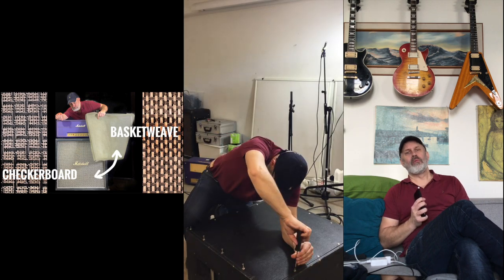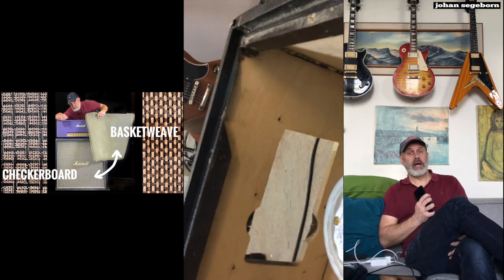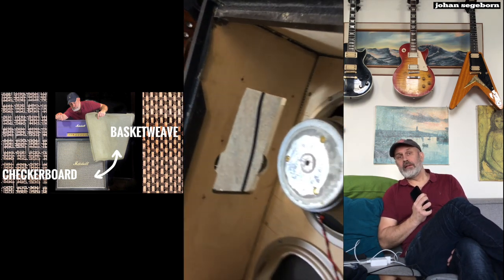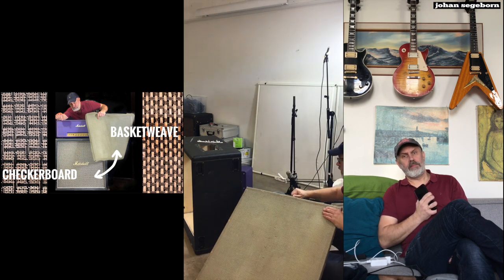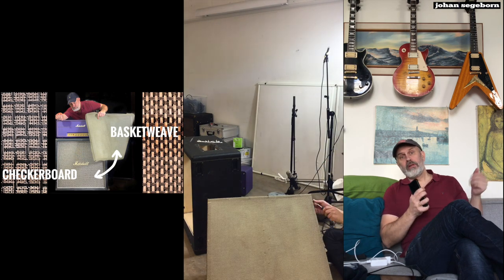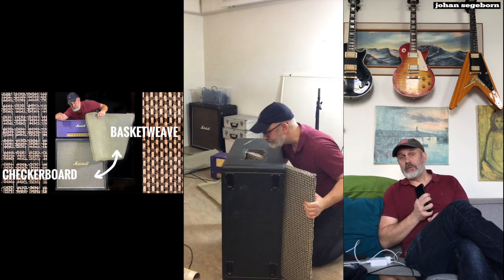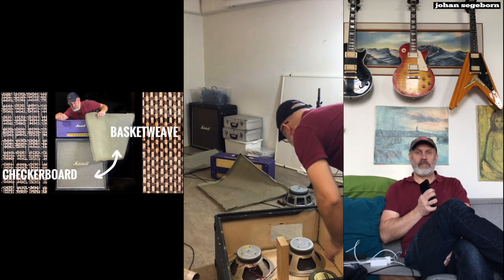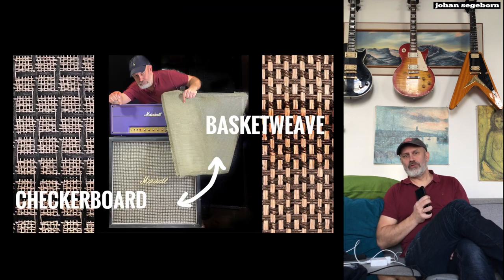Checkerboard -vs- Basketweave Marshall GRILL CLOTH using the exact SAME CAB!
I'm recording a bunch off riffs on a Marshall 4x12 with Basketweave grill cloth. Then I'm changing the grill cloth to checkerboard and do the same recording again for an A/B comparison. I'm using a 2013 Gibson SG CS and a 1971 Marshall 1982B 4x12 with G12H30 55Hz Greenbacks.